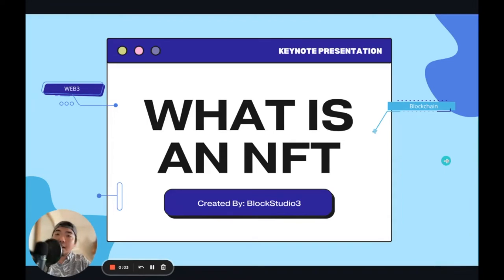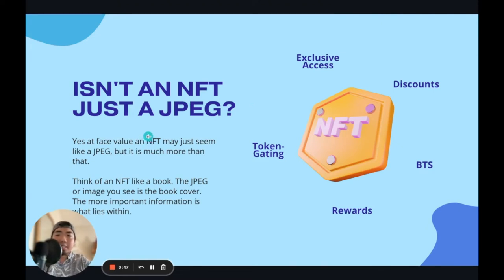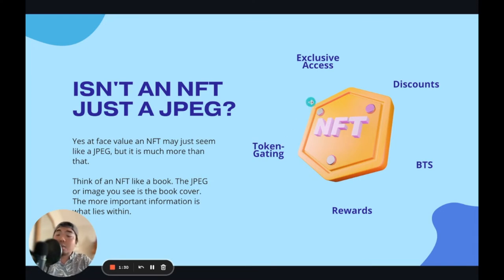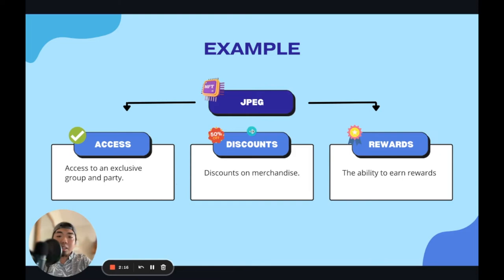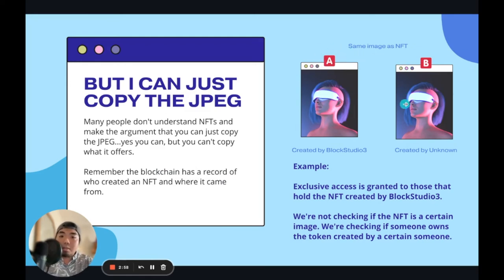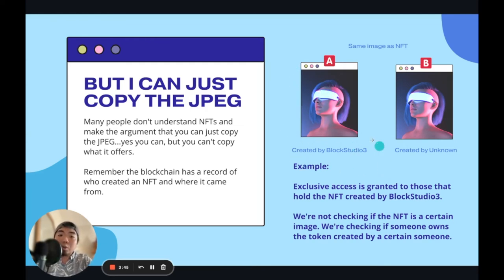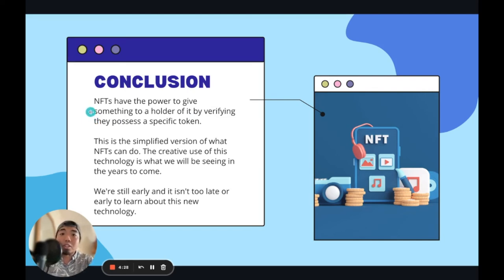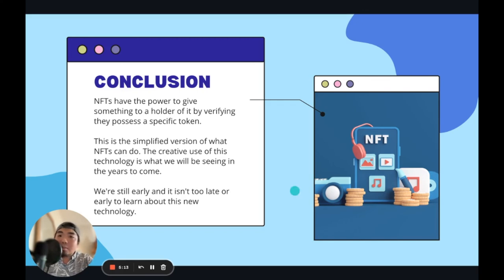What is an NFT - A Simplified Explanation | BlockStudio3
We try to simplify and explain what an NFT is and what's it all about. NFTs were all the craze the past year but many still don't know exactly what they are and how they work. Some people describe it as digital art, but it's more than that.